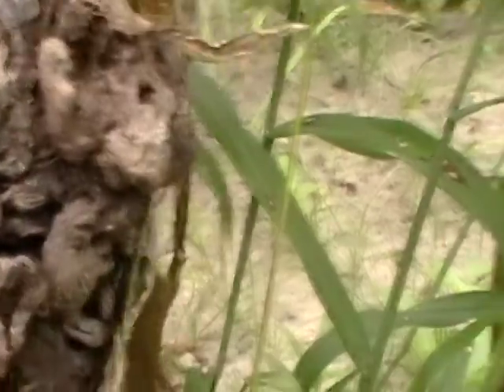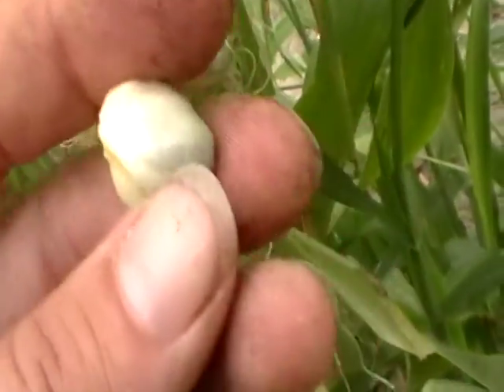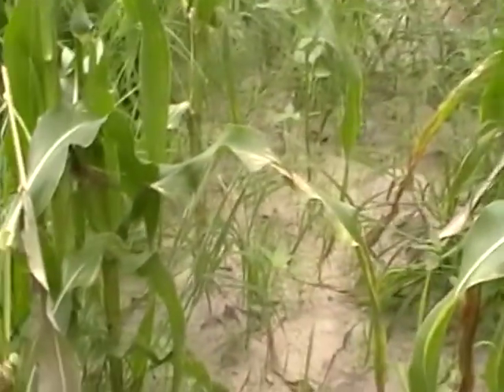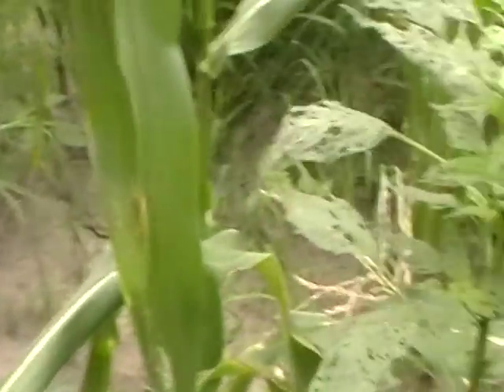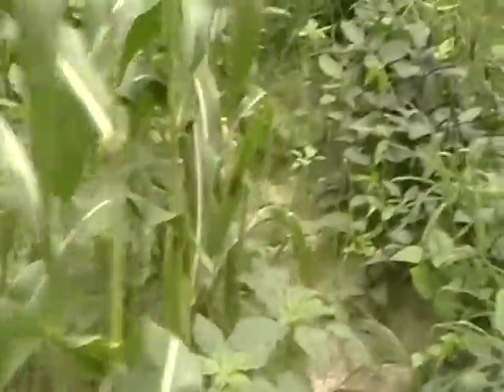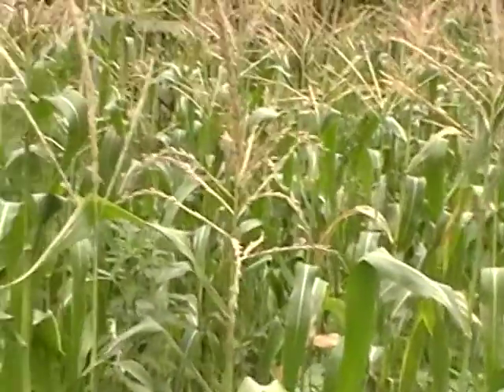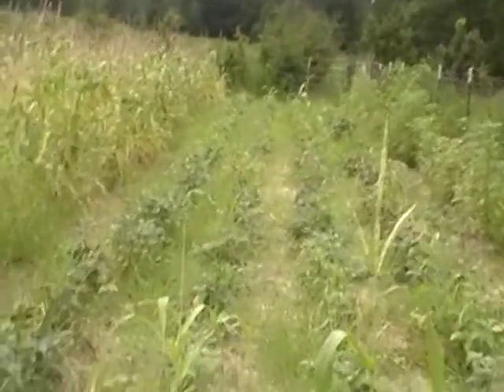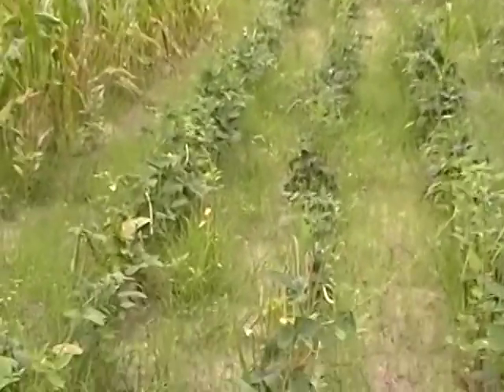Super Smutty! Lovin those Mexican Truffles!!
Framers & scientist have been trying to figure out how to control or eradicate corn smut. But now Agro- economist are taking another look since it brings more money than the corn it "ruined". Term ruined used loosely... Smut is a parasitic fungus that takes over the corn development during a crucial part of the pollination. The fungus produces what is know as gals. These gals have an ability to synthesize essential amino acids that are not found in corn. The body also needs these but can not produce them. I have found that going around picking gals is much cleaner & easier than pulling the entire cob. The small cobs are good to pick. As far as I have seen the small undeveloped cobs do not have near the bug infestation that the older fully developed corn has. It can be used as a filling for taco, mixed into soups & stews. I even came across a recipe for Mac & Chz! Good healthy eats in my book. I am freezing some & will try it in chili this winter. Anyplace you would enjoy an earthy mushroom flavor would be great. Hope you enjoyed the learning & new taste experience. With Kind Regards & Respect, Ari